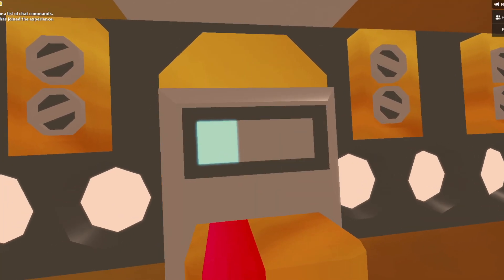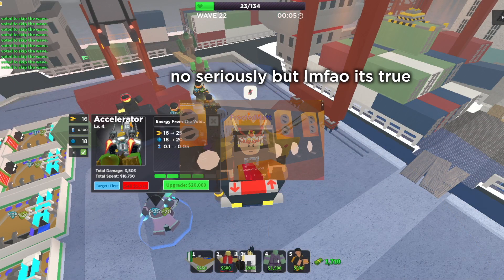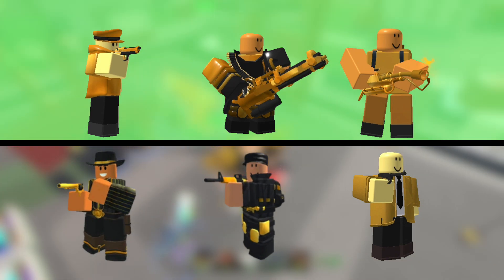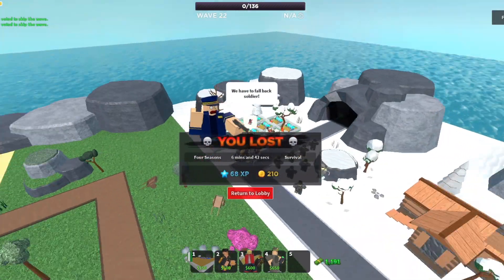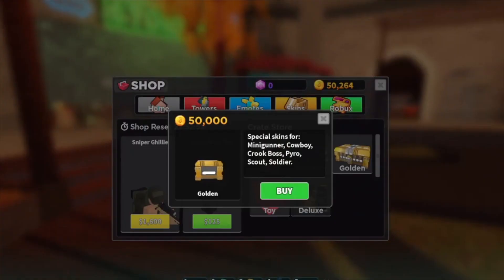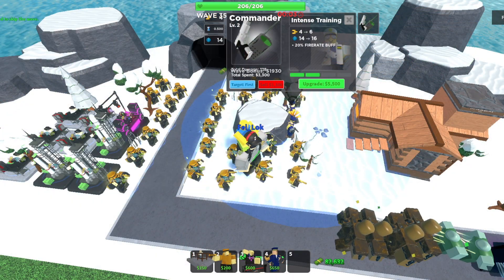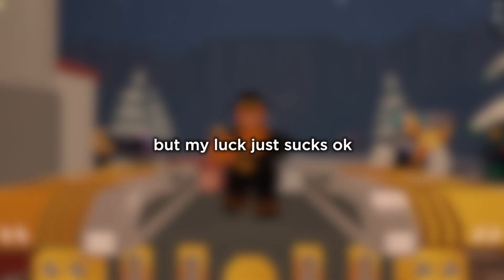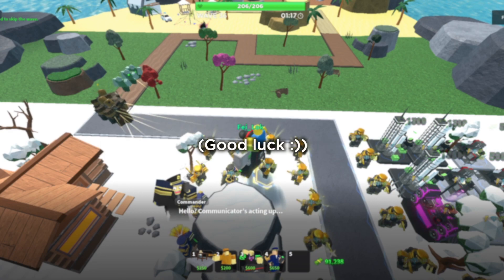Story of Tower Defense Simulator's Gambling Crate | Roblox Tower Defense Simulator Golden Crate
Purchase my Roblox Merch!